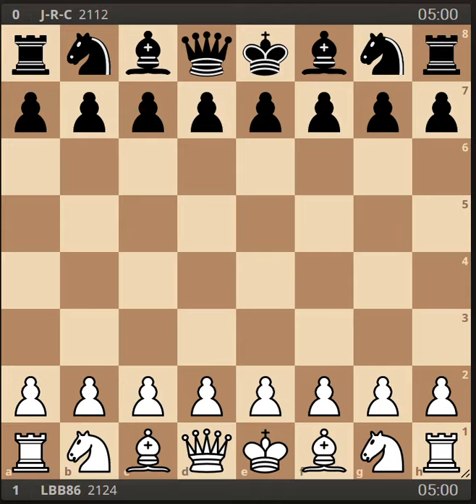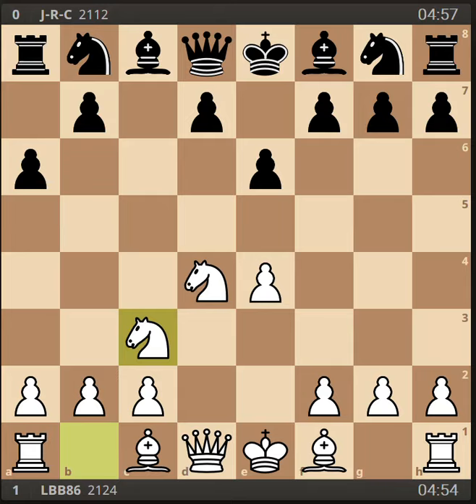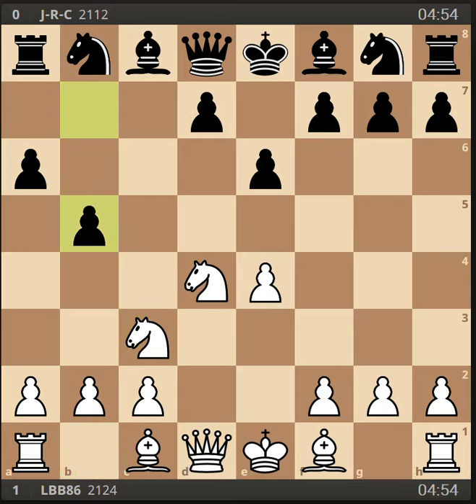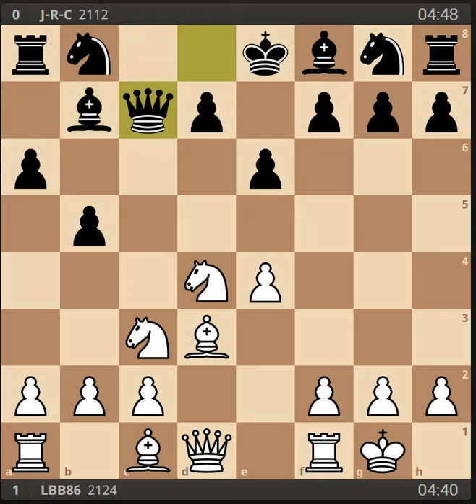Interesting Tactics in the Kan